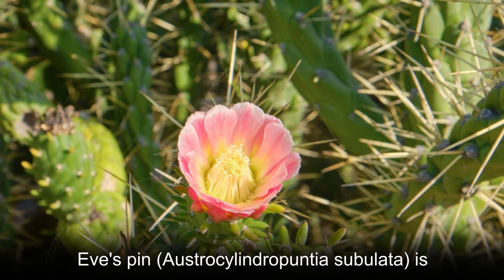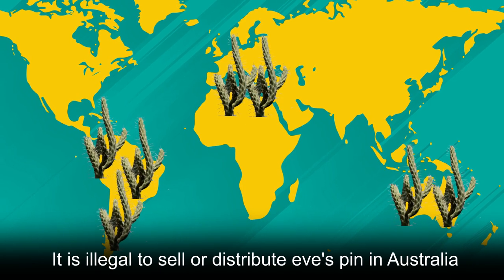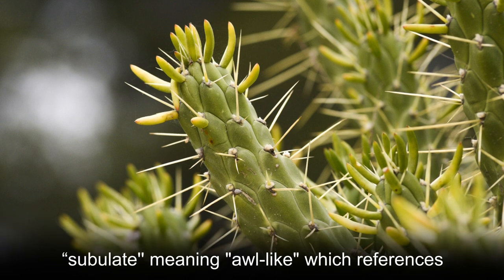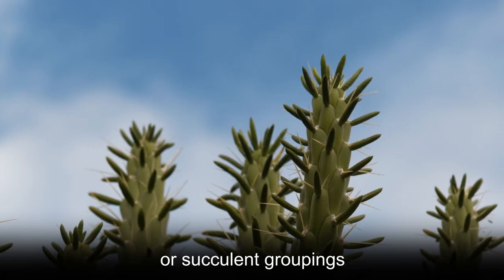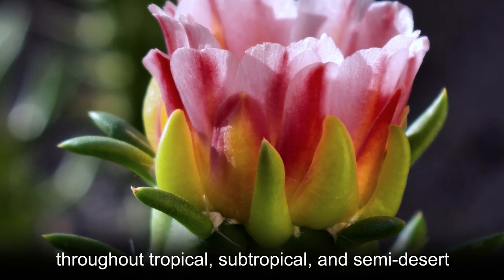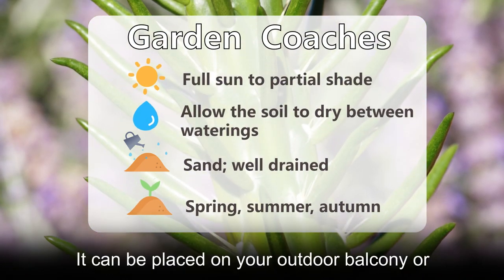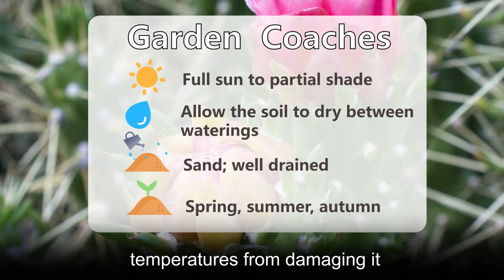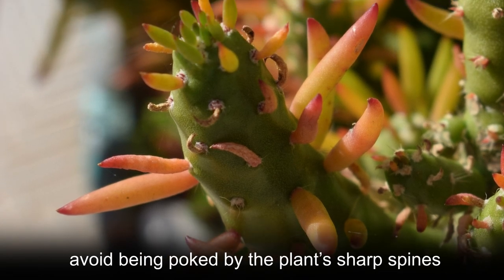Eve's pin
Eve's pin (Austrocylindropuntia subulata) is a cactus native to the Peruvian Andes in South America. Eve's pin is naturalized in Argentina, but considered invasive in the Mediterranean region and in Australia. It is illegal to sell or distribute Eve's pin in Australia. Eve's needle is another common name for this species. The Latin name Austrocylindropuntia subulata refers to the shape of its leaves